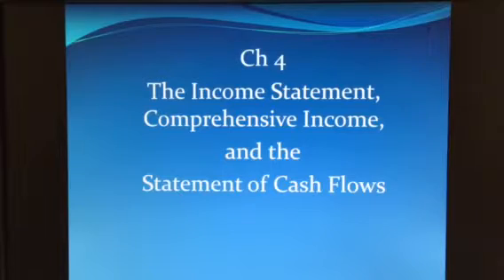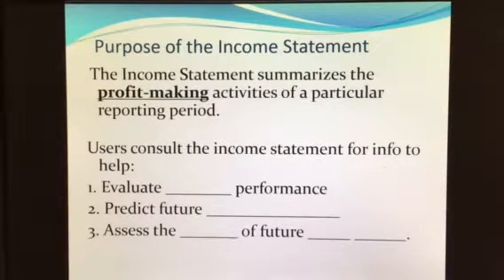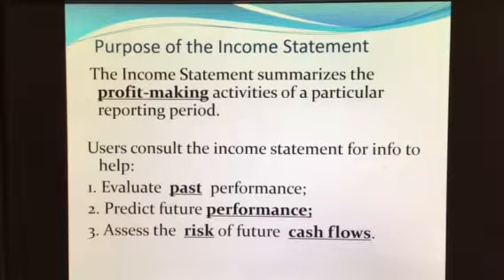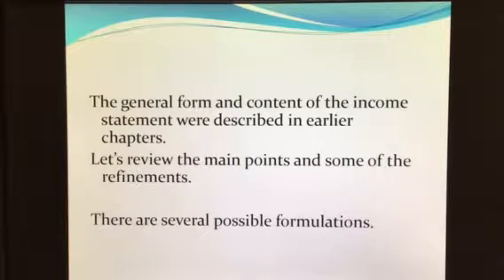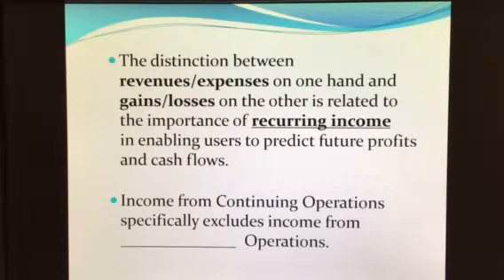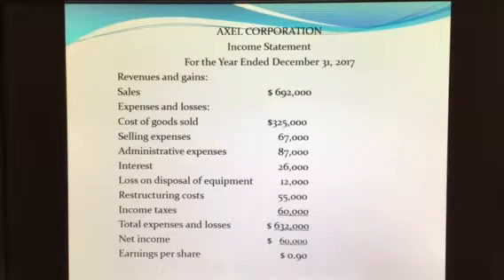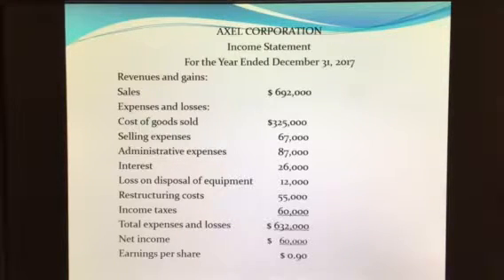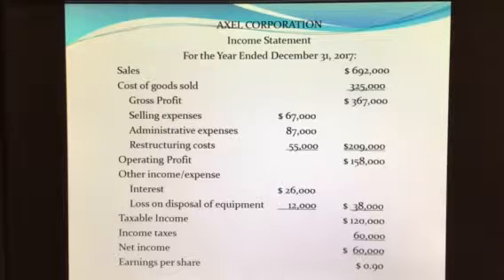Ch 4 Income Statement, part 1